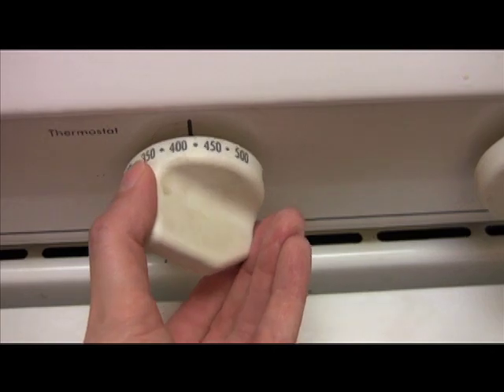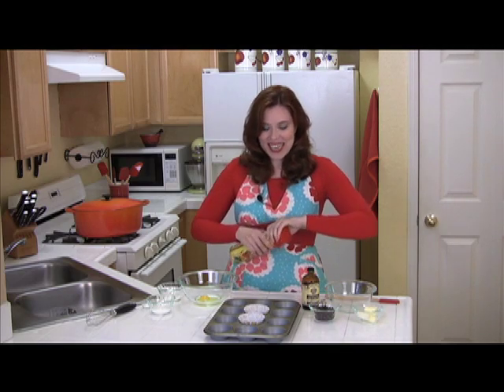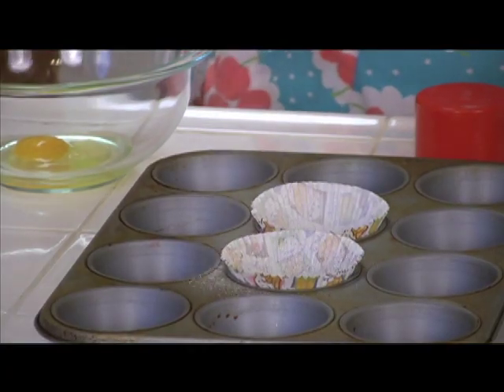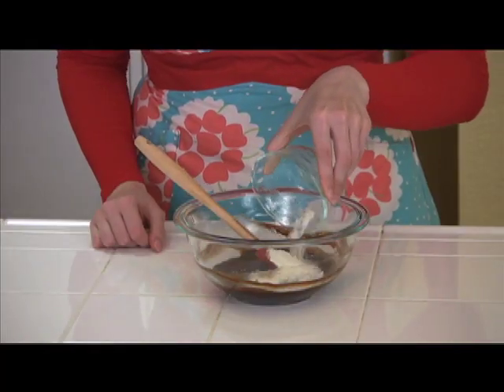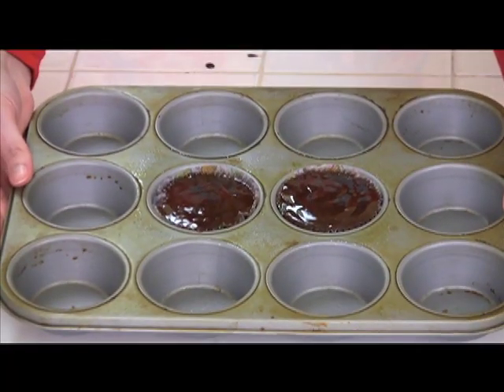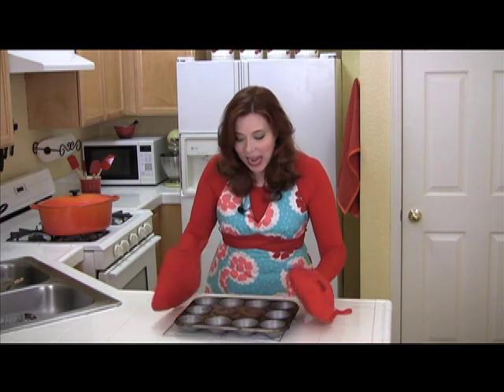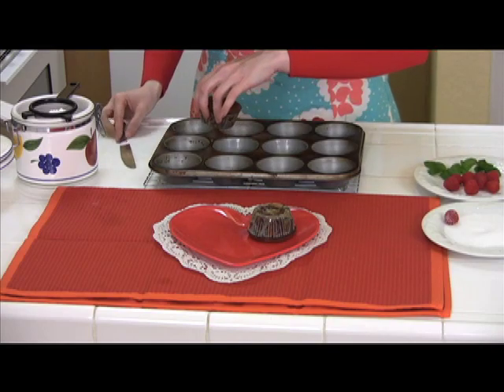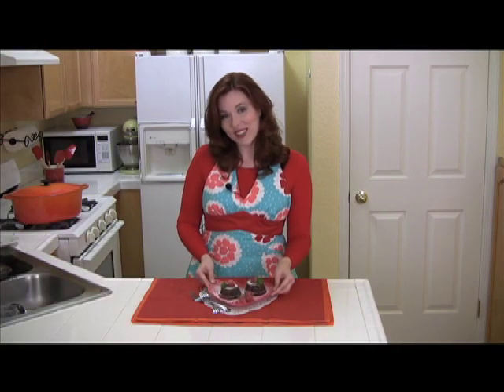Valentine's Day Molten Chocolate Cake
Impress that special someone with something homemade this Valentine's Day!